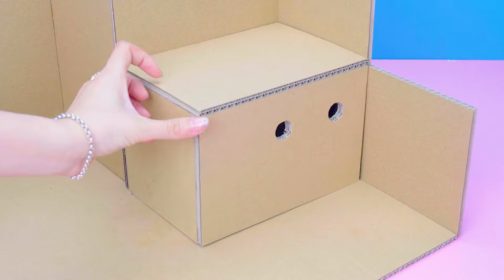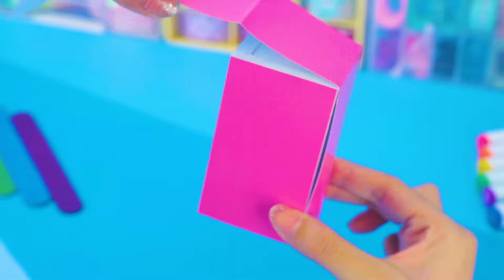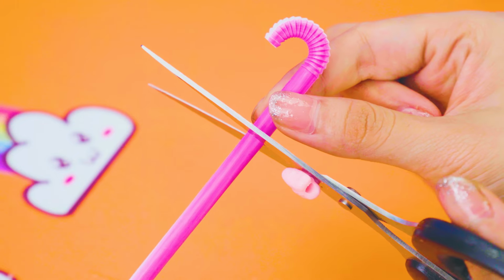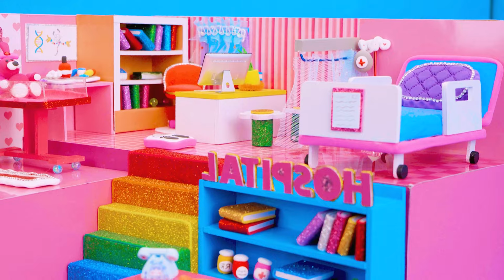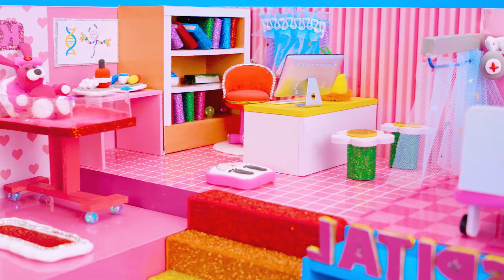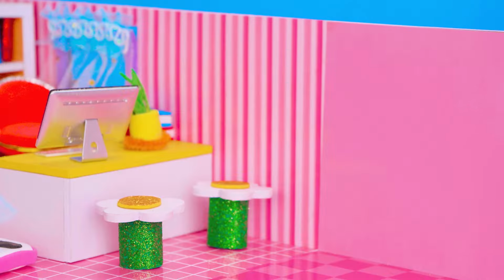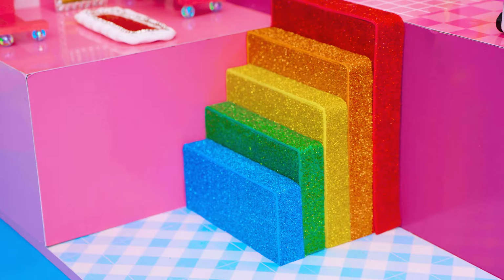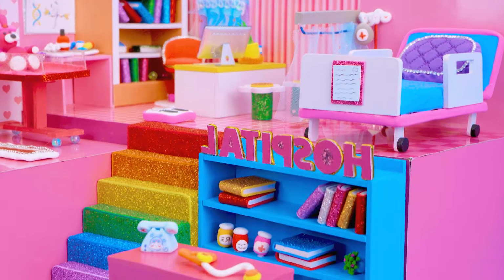Make 5 Color House with My Melody Bedroom, Kuromi Room, Keroppi Kitchen for Hello Kitty and Friends💗